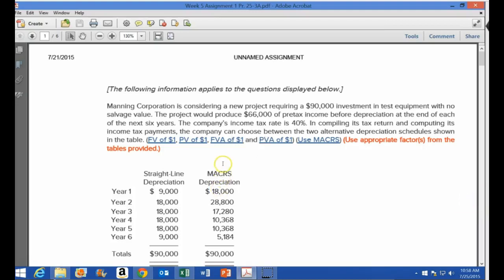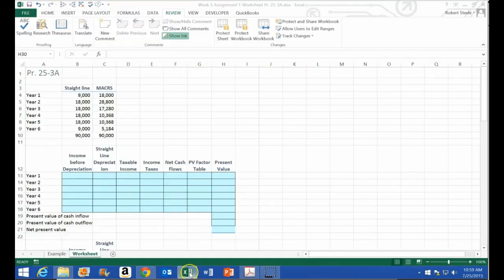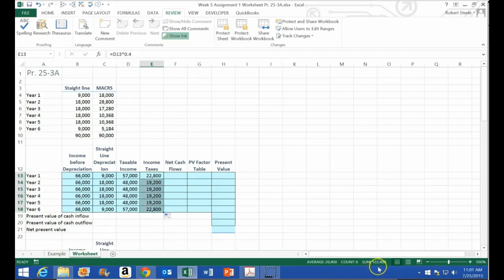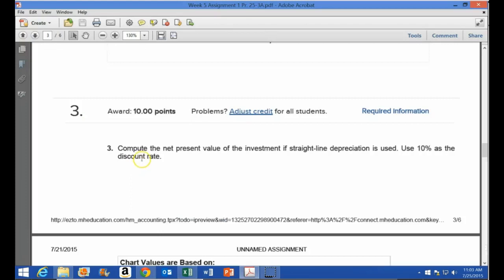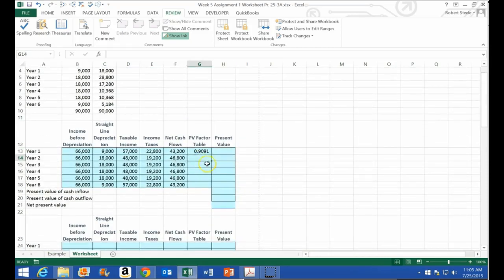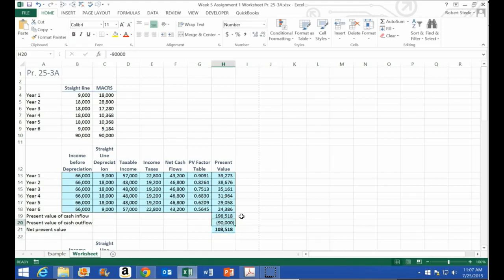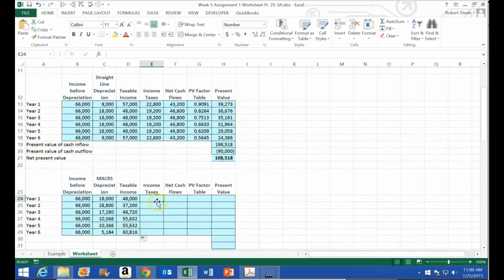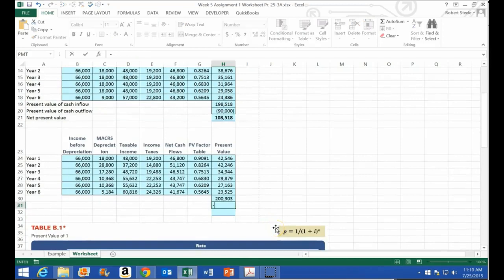Pr. 25-3A Managerial